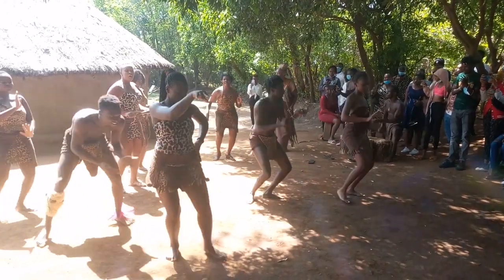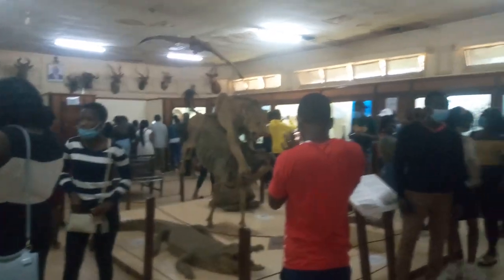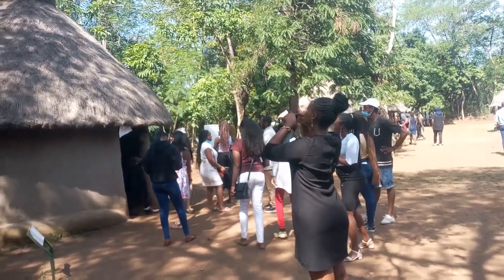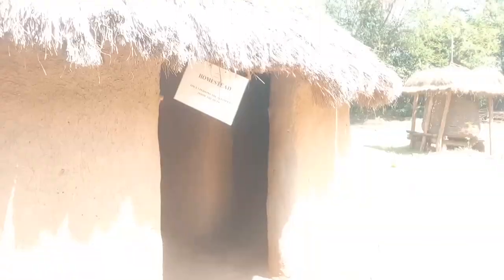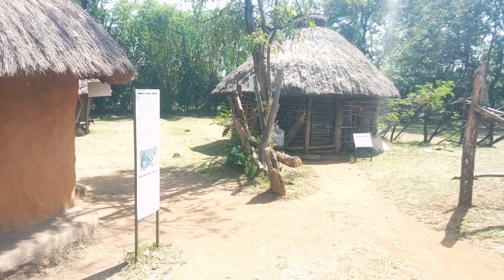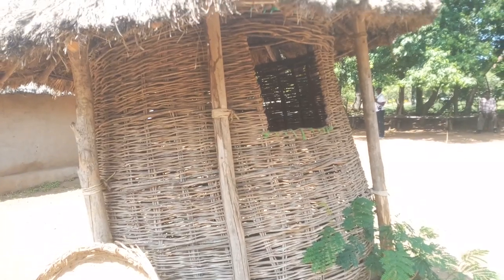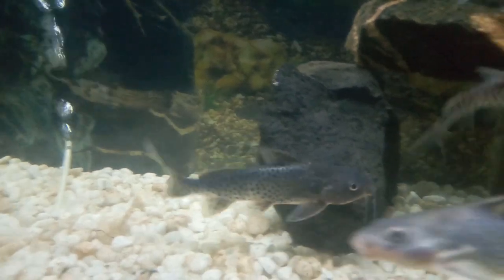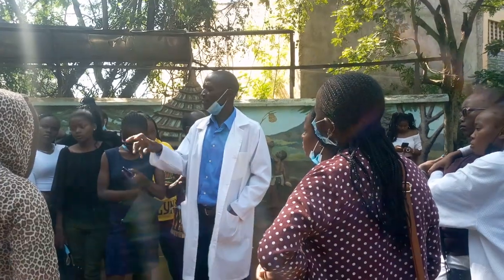A day in Kisumu National Museum.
Kisumu Museum is a must see place when visiting the lake region.